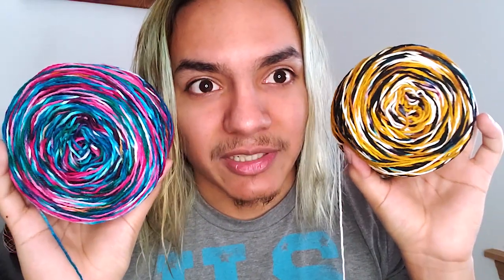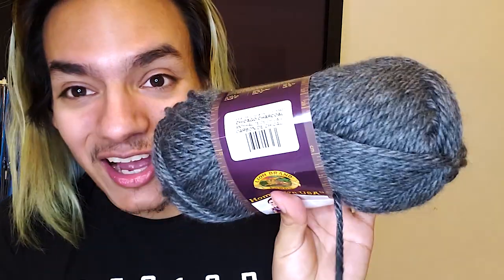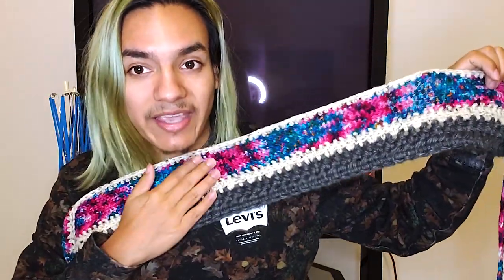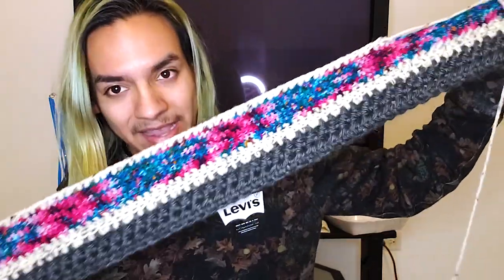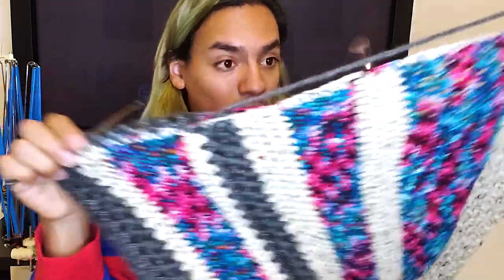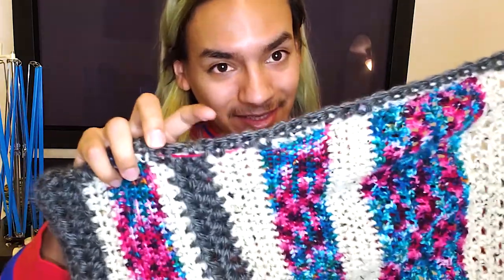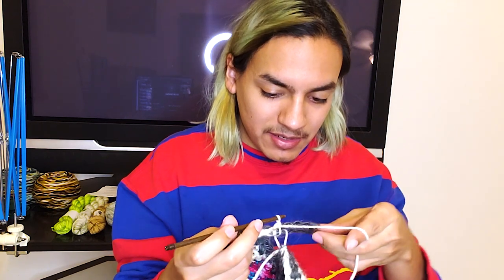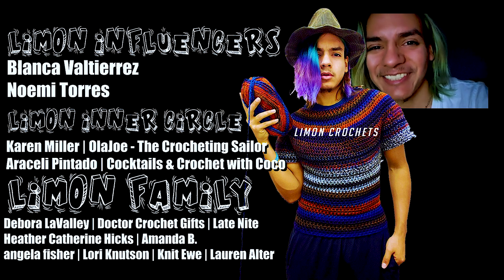PAXIE 3-IN-1: Shawl! Scarf! Poncho! @LionBrandYarn + Knitted Wit hand dyed yarns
LINKS TO YARN USED
No purchase information is shared with me neither is whoever is making the sale. Thank you for your support!

Hometown comes in a wide range of bright, primary colors, versatile multi-colors, and textural tweeds, perfect for school and sports team projects and so much more. This easy-care yarn is machine washable and dryable, and works up quickly for fast knit and crochet projects.

Our classic Fishermen's Wool® is made of undyed pure virgin wool with natural lanolin oil. Soft, warm, and naturally water resistant, it's ideal for ski-wear and fisherman sweaters, hats, scarves, and more. Fishermen's Wool® also felts beautifully for dense slippers, strong bags, and textural home decor projects. Plus its generous size and natural shades make it perfect for dyeing!

KNITED WIT
Want to Send Happy Mail? You can do so securely by addressing:

ESVIDA LIMON #236
10208 S. Indianapolis Avenue

* Personal information will NEVER be shared on camera but please keep in mind the contents of your happy mail may be shared on the channel :)
- Shout Outs
- CUSTOM Emojis and Pictures next to your name when interacting on my channel
- LIVE Morning Workouts, LIVE Recipes + Cooking, Health Advice
- and LIVE Movie/Show Watch Alongs while we crochet: